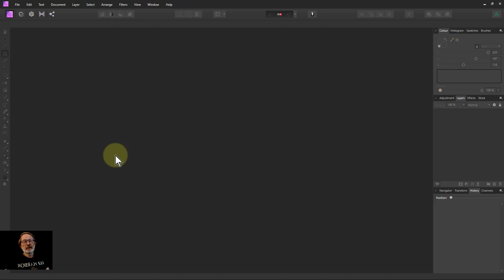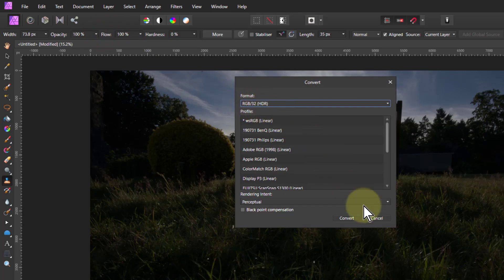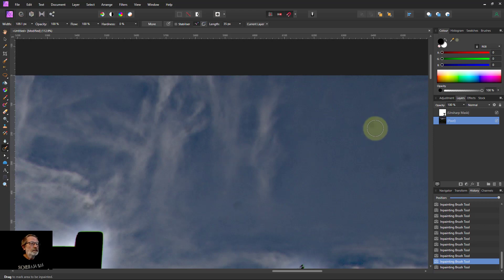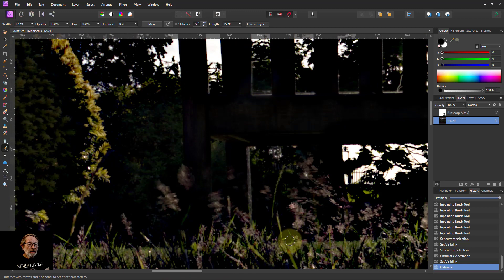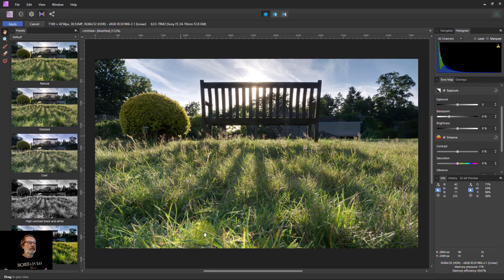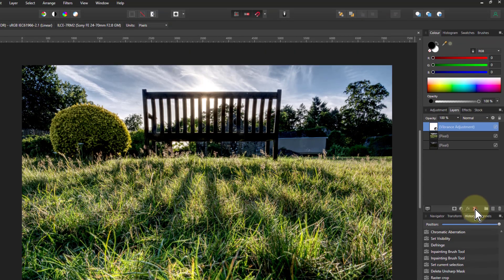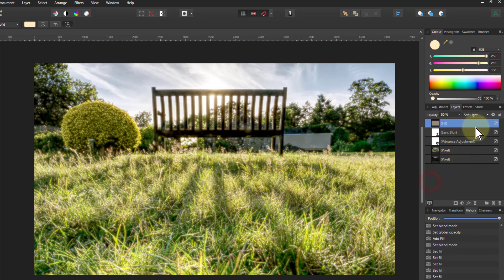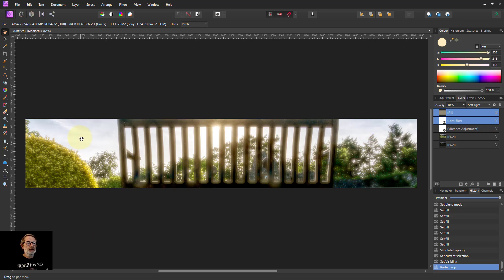Absolute Beginner's Course Series 3: Episode 15: Full Edit: HDR 'Into the Sun'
Here's another slow edit with explanations for 'advanced beginners', starting with five RAW images combined together into an HDR (High Dynamic Range), 32-bit image which we then clean up, tone map and add adjustments, including a rather interesting cropping method.